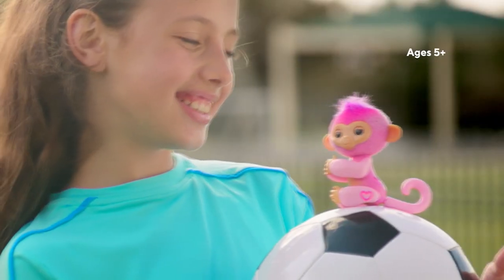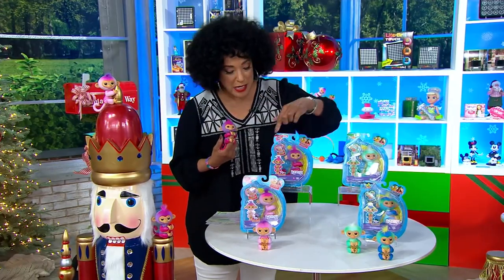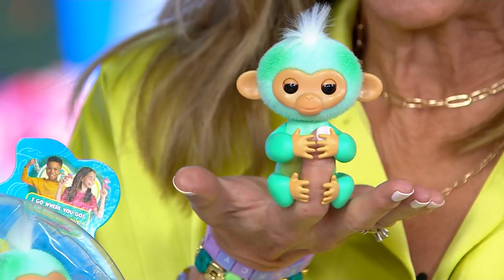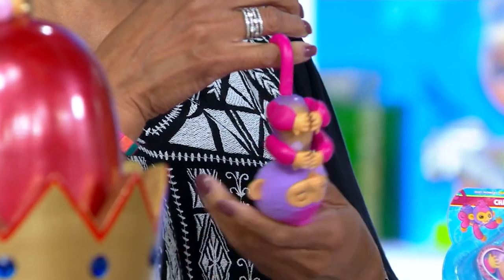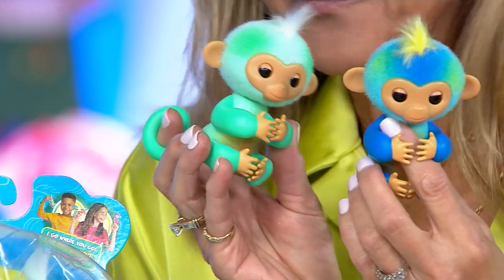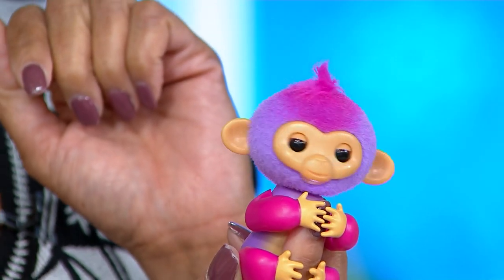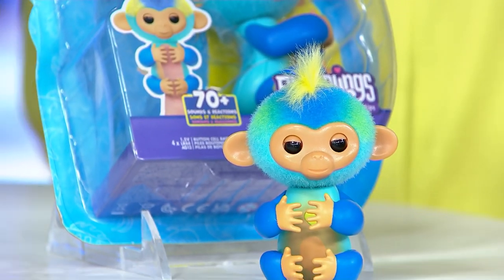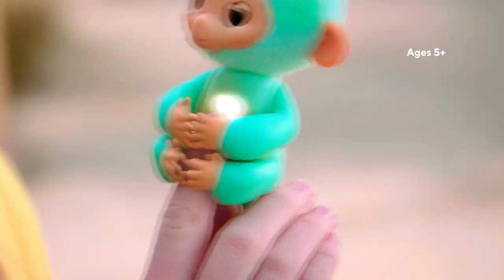Fingerlings S/2 Poseable Robotic Monkeys with Personalities on QVC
Fingerlings S/2 Poseable Robotic Monkeys with Personalities

Collect all four of these adorable robotic monkeys and watch your child fall in love with their playful personalities. Each one features a glowing heart and can be posed using their tail.